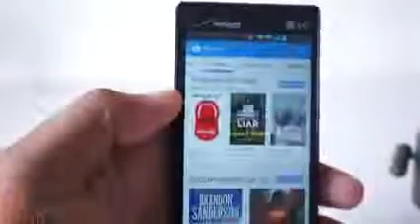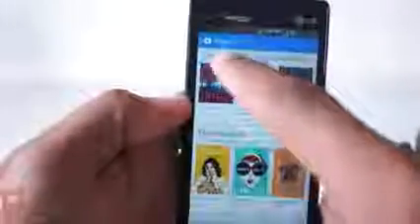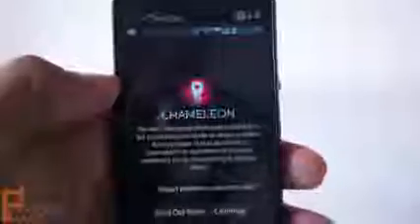Google Play brand new design hands on the new Android store for apps, books, movies, and music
Google Play brand new design hands on   the new Android store for apps, books, movies, and music Latest mobile phones,bracelet cell phones,variety of cell phones, Nokia105,nokia 301,nokia asha 210,nokia oro,nokia lumia 920,nokia 808,nokia lumia 900,nokia lumia 820,nokia lumia 800,nokia n8,nokia lumia 720,nokia 701, nokia e6, nokia lumia 710, nokia lumia 620, nokia 700, nokia 603, nokia lumia 610, nokia lumia 520, nokia lumia 510, nokia e5, nokia c5 03, nokia 500, nokia c5 5mp, nokia asha 309, nokia asha 303, nokia nokia c5 06,nokia asha 311, nokia asha 302, nokia asha 310, nokia asha 308, nokia asha 309, nokia asha 300, nokia c3, nokia asha 305, nokia asha 306, nokia c2 06, nokia c2 03, nokia asha 200, nokia asha 202, nokia c2 01, nokia nokia x2 02, nokia x2 01, nokia 206, nokia asha 205, nokia c2 05, nokia x2 05, nokia c2 00, nokia nokia 112, nokia 110, nokia x1 01, nokia 101, nokia 100, nokia 1280, nokia 103, nokia e7 1, nokia 5220, nokia 5320, nokia n7 9, nokia N85, Nokia 5800, Nokia E63, Nokia 5130, Nokia E75, Nokia N97, Nokia N86 8MP, Nokia 6700 Classic, Nokia 5530, Nokia 5730, Nokia E52, Nokia 2700 classic, Nokia N97 Mini, Nokia E55, Nokia E72, Nokia 2730 Classic, Nokia 5230, Nokia X3, Nokia N900, Nokia X6 16 GB,Nokia 2690, Nokia X6, Nokia c5, Nokia 1800, Nokia X2, Nokia 5250, Nokia X3 02 Touch and type, Nokia C7, Nokia c1 01, Nokia C6, Nokia E7, Nokia C6 01, Nokia X7, Nokia N9, ,Nokia Lumia 800, comparatif form factor N8 N9 SGS2 Sensation (FR),Nokia Lumia and Nokia Asha Pricing and Shipping Dates ,Nokia Mobile World Congress 2013 Barcelona ,Notebook, laptop repair, LCD, power jack motherboard rep ,Preview Telekom zeigt Firefox OS und Alcatel One Touch Fire ,Replacing the Laptop Backlight Inverter to Fix a Dark Screen,Samsung Galaxy S4 -By TechNews,Samsung GALAXY S4 first look and hidden features -By TechNews ,Samsung Galaxy S4 hands-on ,Samsung Galaxy S4 Hidden Features and Details By TechNews,Samsung Galaxy S4 vs. Google Nexus 4 by LG - Quick comparison,Samsung Galaxy Tab 3 Teaser - By TechNews ,Sony Xperia L ,Sony Xperia SP,Speaker Test SONY XPERIA Z Vs iPhone 5, Galaxy S3, Note 2 -By TechNews ,The Laptop Repair Workbook An Introduction to Troubleshooting and Repairing Laptop Computers ,Tinhte.vn - Connect your world wirelessly with One-touch functions, 3 Reasons To Buy The Samsung Galaxy Note 2, Best Smartphones for 2013BlackBerry 10 Story Maker example video, Blackberry Z10 - Review and Comparison, Cooking with the iPhone 5 - Best Kitchen Gadget Ever!, Google Nexus 4 vs Huawei Ascend D2jk, How to remove pattern unlock with ADB and Debugging ON [No-ROOT], Huawei Ascend D2 hands-on CES 2013, i phone5, iPhone 5 Giveaway! + EXTRAS!, iPhone 6 Commercial, NEW iPhone 6 First Look - Release Date - Spec Review - IGZO Technology, Nice Samsung Galaxy Note 2 Case -,Nokia Lumia 920 NEW apps, Play PSP Games on Android Mobile, Samsung Galaxy S3 VS Google Nexus 4, Sony Xperia Z - Review and Comparison, Speed Test iMac Base Model 2012 vs Macbook Pro with Retina Display, Xperia Z vs Lumia 920 - Final Battle, Alcatel One Touch Idol CES 2013, BlackBerry 10 Hammer & Knife Scratch Test, BlackBerry 10 vs iPhone 5 Drop Test, BlackBerry Z10 unboxing and first impressions, DIE HARD app hands-on for review, Google Tips & Tricks, How To Transfer Music From Itunes To Your Android phone 2012 -2,, Huawei Ascend D2 vs Google Nexus 4 CES 2013, i pod, iPhone 5 Preorder Details, Acer Liquid Z2, Apple Iphone 5 Brilliant  World Premier Trailer 2013 New TV Spot_Commercial 2013) HD, BlackBerry Z10 Camera Review HD, First look Speck SmartShell Macbook Pro with Retina Display, Galaxy Note 80 VS ASUS FonePad , Google Now iOS vs Android handson, HP Slate 7, HTC First, Need For Speed Most Wanted for Samsung Galaxy S4 First Gameplay & Review, Nokia Asha 210, Samsung Galaxy Mega 63 and Galaxy Mega 5.8, Samsung Galaxy S 4 Camera Samples (1), Samsung Galaxy S 4 Camera Samples, Samsung Galaxy S 4 Dual Camera Demo, Samsung Galaxy S 4 Review Part 2  Software, Samsung GALAXY S 4] Sound & Shot Full Review HD, Samsung Galaxy S4  Tips and Tricks, Samsung Galaxy S4 Drop Test & Durability Video, Samsung Galaxy S4 Frontfacing Camera, Samsung Galaxy S4 Hammer Drop Test, SAMSUNG GALAXY S4 International TVC, Samsung Galaxy S4 Knife Screen Scratch Test, Samsung Galaxy S4 Water Damage Test, Samsung Galaxy Star and Galaxy Pocket Neo (1), Samsung Galaxy Star and Galaxy Pocket Neo, Samsung Galaxy Tab 3, vice city cheats for sony xperia z  YouTube (1), vice city cheats for sony xperia z,